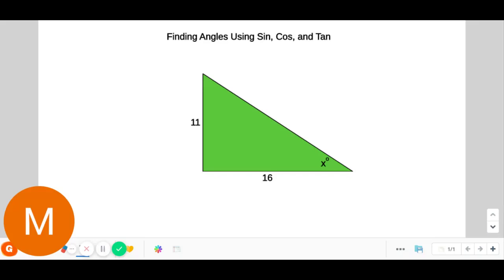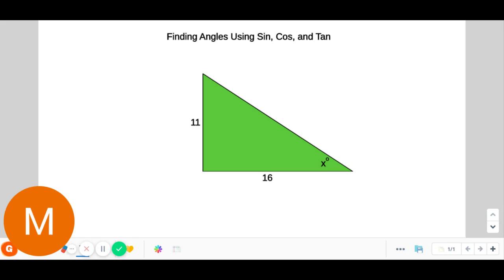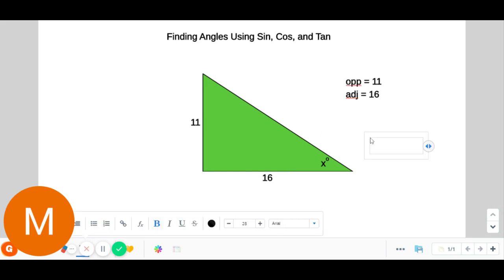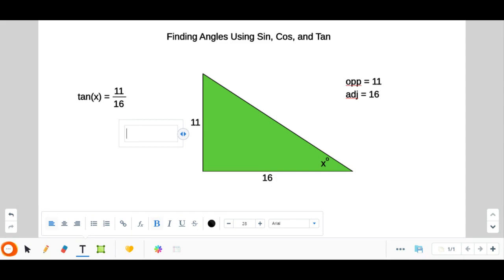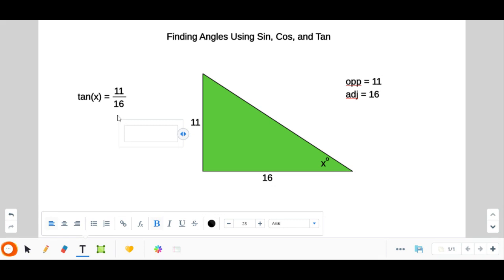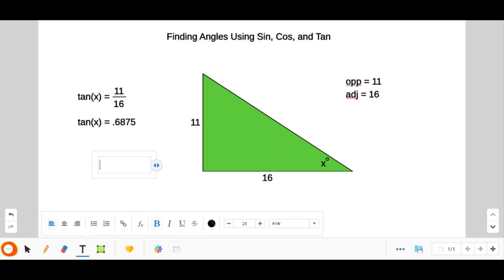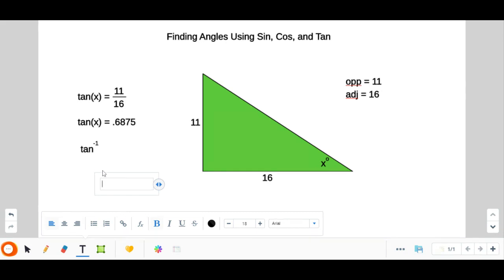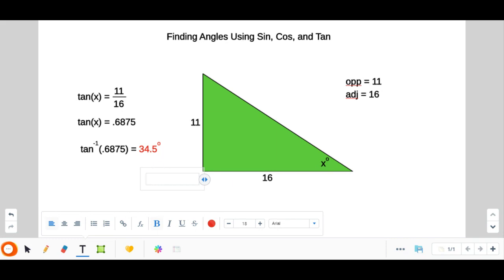Finding Angles Using Sin, Cos, and Tan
This video explains how to calculate the measure of an angle in a right triangle using sine, cosine, and tangent.